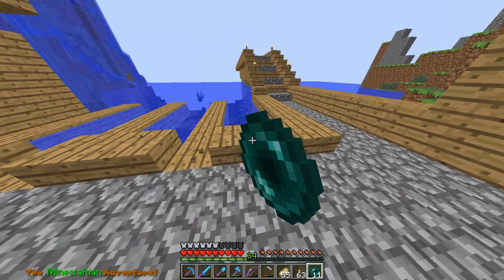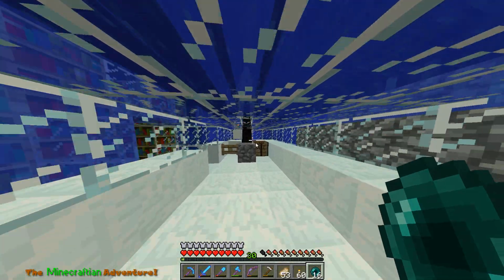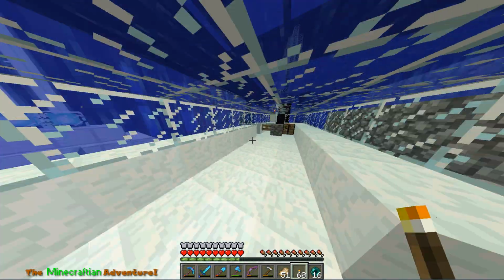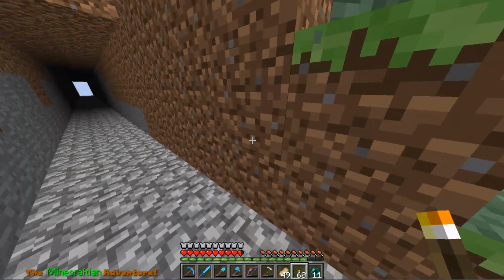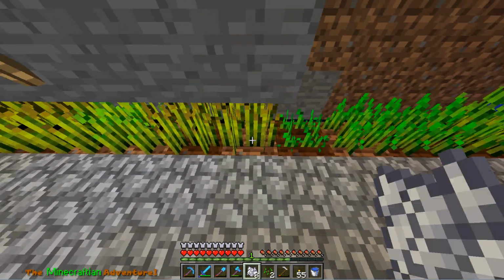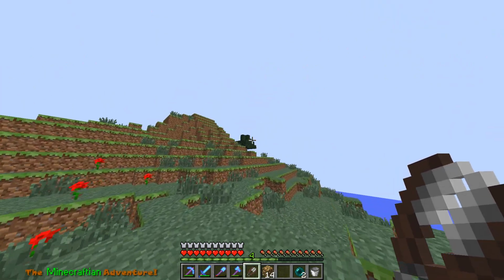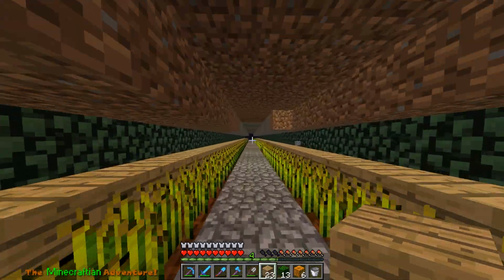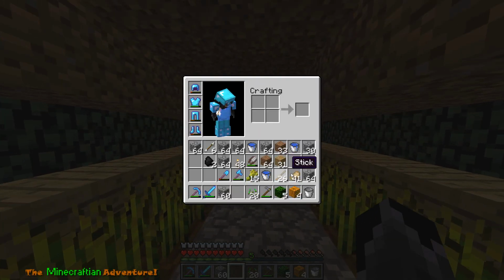The Minecraftian Adventure #90